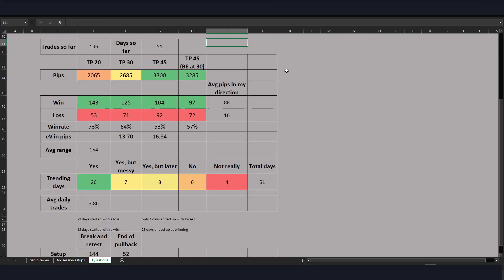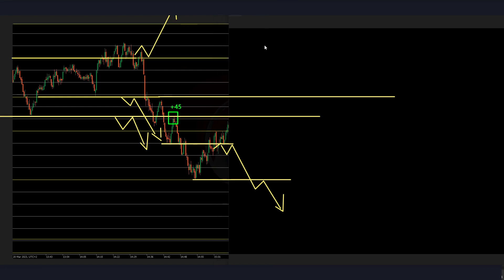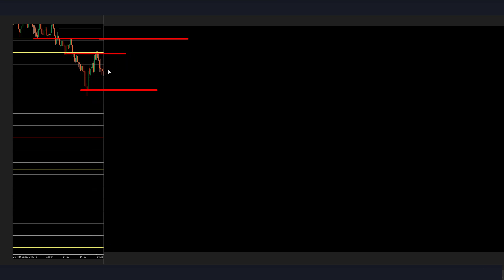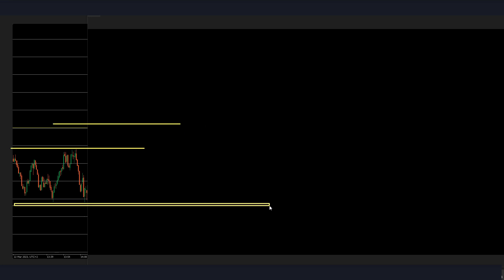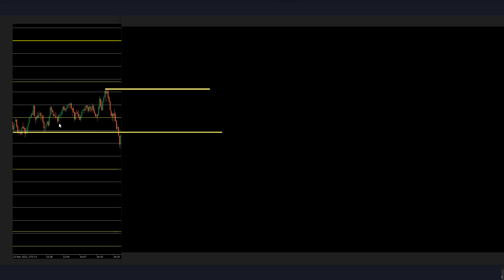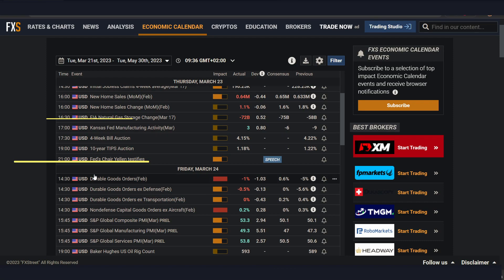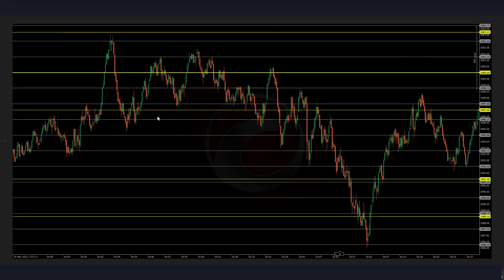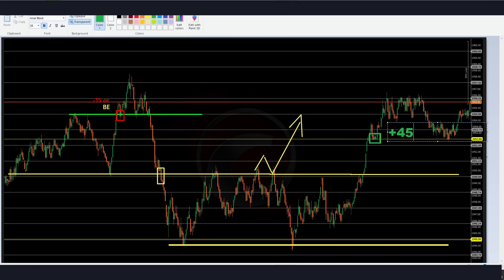STUDYING A PROFITABLE SETUP FOR FOREX part 11 | Gold, 60 tick, Scalping, New York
Backtesting is the single most important tool we have as beginner traders!
It highlights all the weaknesses both technical and psychological... but only if done the proper way!